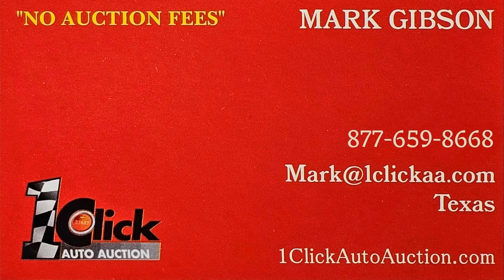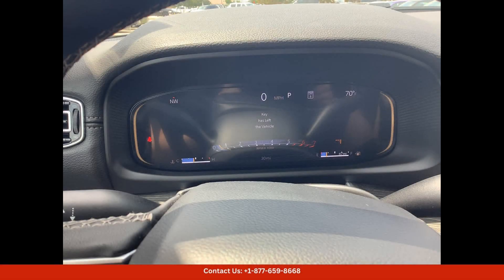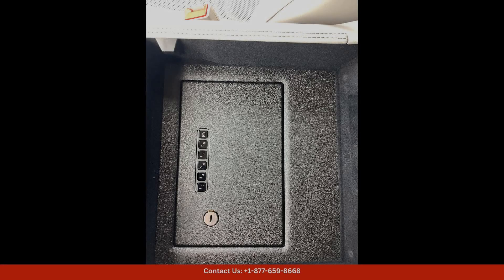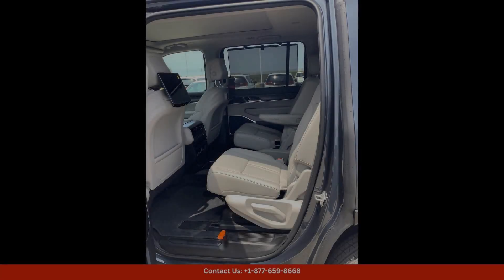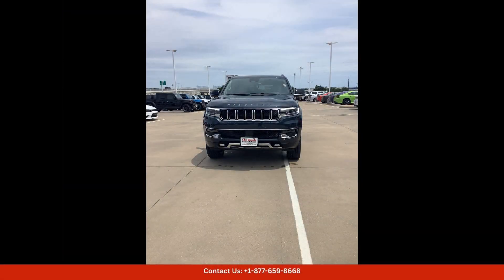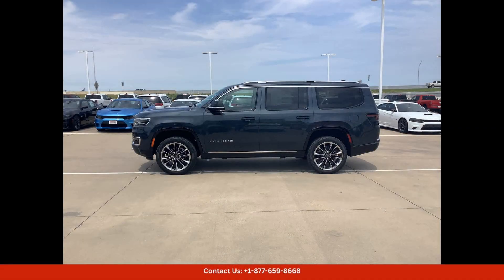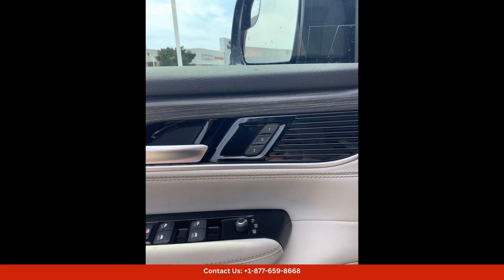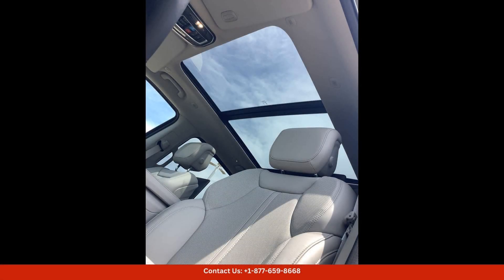2024 Jeep Wagoneer Utility Series III for Sale in Waco, Texas | Bid here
2024 Jeep Wagoneer Utility Series III for Sale in Waco, Texas | Bid here "Auction starting Bid Price of $84,274 - Reserve not met."

The River Rock 2024 Jeep Wagoneer Series III is a luxurious SUV that combines rugged off-road capabilities with premium features and comfort. This particular model is located in Waco, Texas, and is finished in a stunning River Rock exterior color.

Under the hood, the Wagoneer Series III is powered by a potent V8 engine that delivers ample power for confident acceleration and towing capabilities. The advanced four-wheel-drive system ensures that this SUV can tackle challenging terrain with ease, making it ideal for both city driving and off-road adventures.

Inside, the Wagoneer Series III boasts a spacious and upscale cabin that is filled with high-quality materials and modern technology. Features such as leather upholstery, heated and ventilated front seats, a panoramic sunroof, and a large touchscreen infotainment system provide a luxurious and convenient driving experience.

Safety is also a top priority in the River Rock 2024 Jeep Wagoneer Series III, with advanced driver assistance features such as adaptive cruise control, lane keep assist, blind-spot monitoring, and automatic emergency braking helping to keep you and your passengers safe on the road.

Overall, the River Rock 2024 Jeep Wagoneer Series III in Waco, Texas, is a top-of-the-line SUV that offers a perfect blend of style, performance, and comfort for drivers who demand the best.

Toyota
Sedan
SUV
Truck
Minivan
Coupe
Hatchback
Honda
Ford